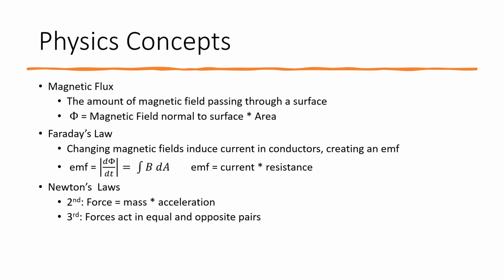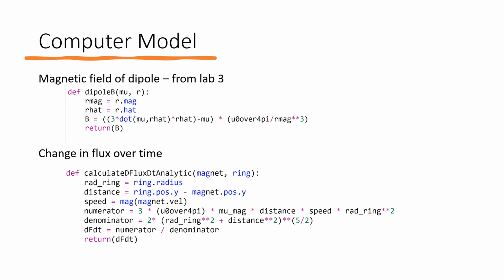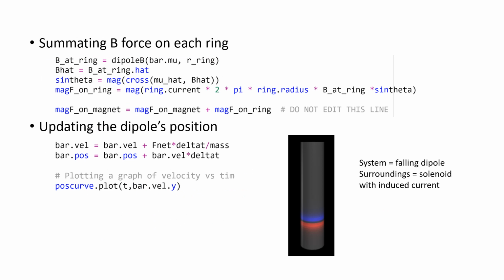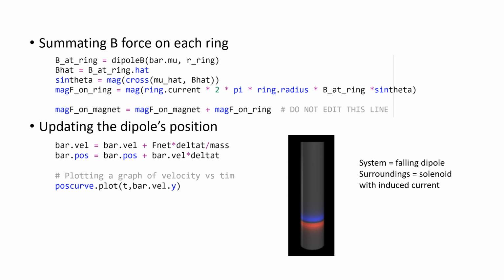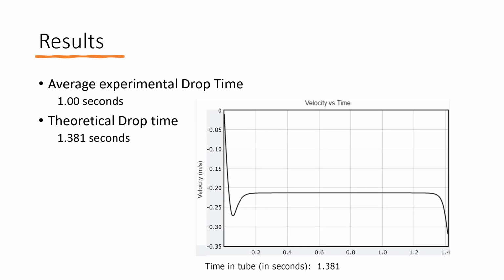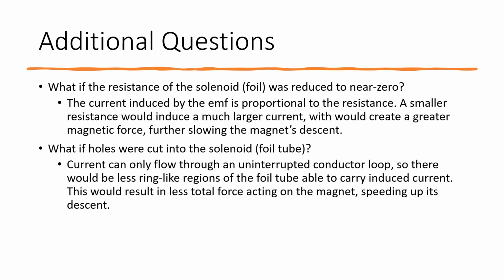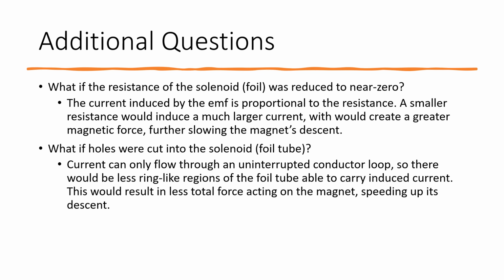Lab 5 - PHYS 2212